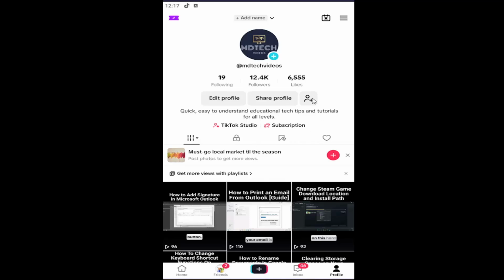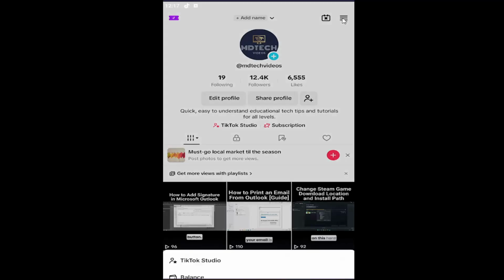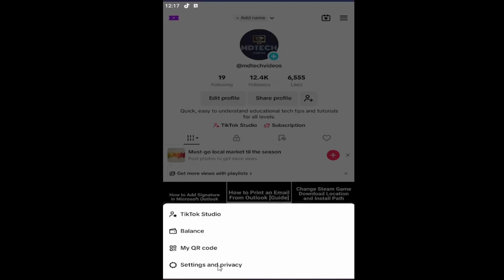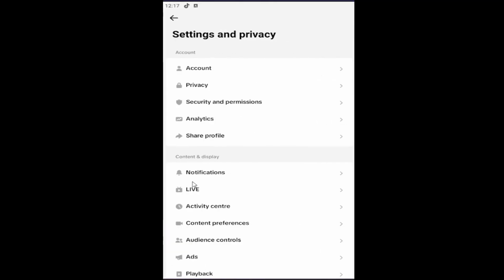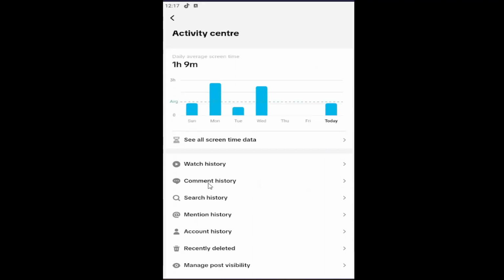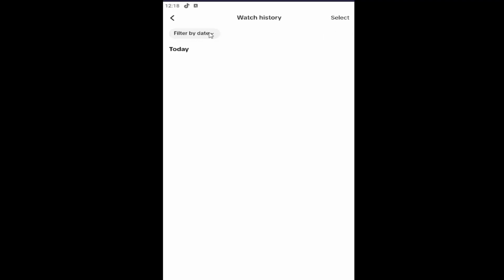TikTok - How To Find Videos Already Watched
This guide explains how to find videos you have already watched on TikTok, making it easy to revisit content you've enjoyed in the past. While TikTok does not offer a direct feature to view your entire watch history, there are a few methods you can use to find videos you've previously viewed. The tutorial walks you through alternative ways to locate these videos, such as checking your "Liked" videos, using the search function, or exploring your profile's activity.

Issues addressed in this tutorial:
how to find videos already watched TikTok
how to find already watched videos on TikTok
how to find videos you already watched on TikTok
how to find videos you've already watched on TikTok
how to find videos watched on TikTok
can you see recently watched videos on TikTok
how to watch videos you already watched on TikTok
how to find previously watched videos on tik tok
how to find TikTok videos you watched but didn't like
how to find TikTok videos you've already watched
TikTok how to find videos you watched

In addition to helping you find previously watched content, the guide also explains how TikTok's algorithm influences your recommendations and how it tracks your viewing history to suggest new videos. It offers tips for organizing and saving videos you may want to return to, such as using the "Favorites" feature. By following these steps, you can easily revisit TikTok videos you enjoyed earlier, even if they are no longer visible on your main feed. Whether you want to relive a funny video or revisit helpful content, this guide ensures you can find and enjoy videos you've already watched.